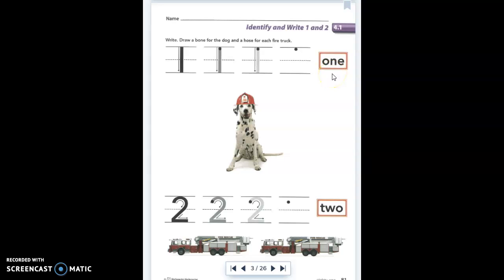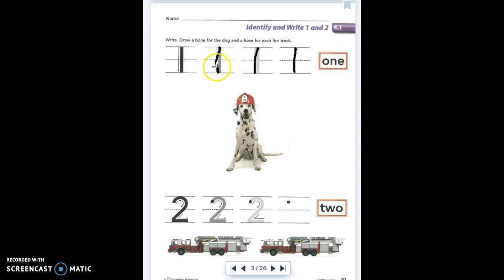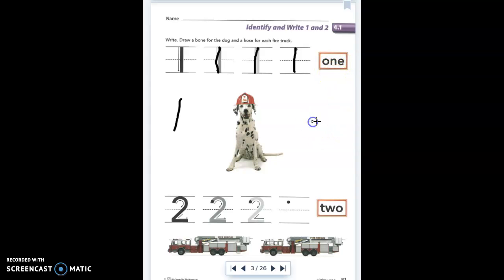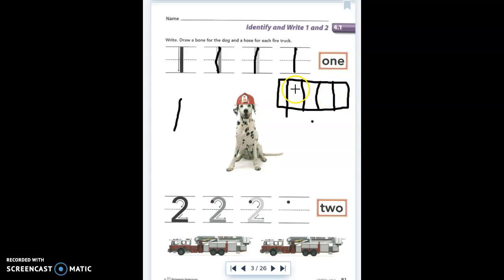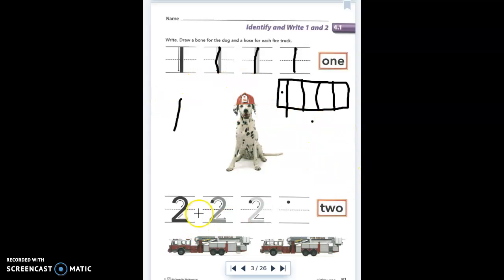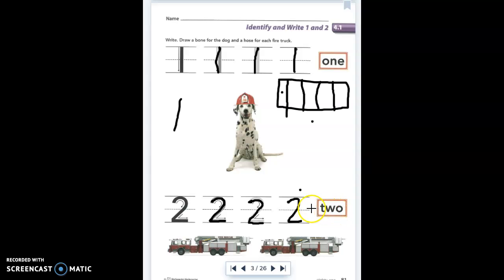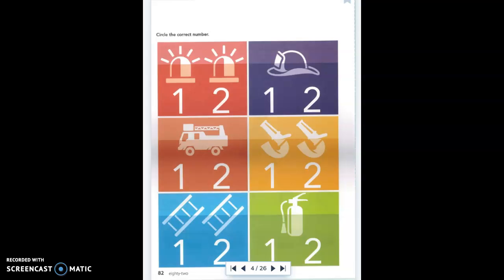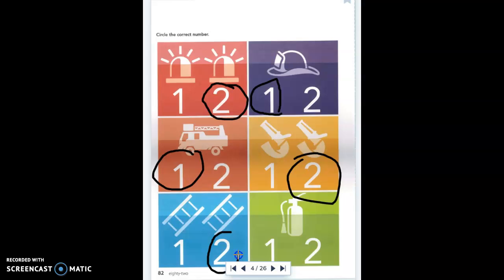Math Lesson 4.1